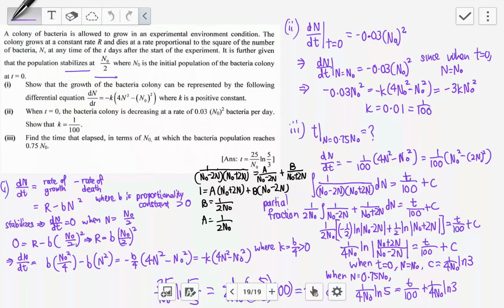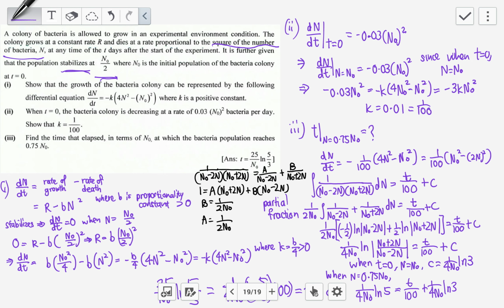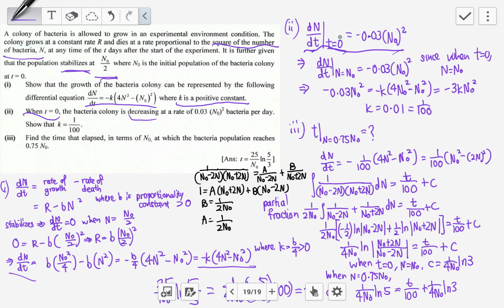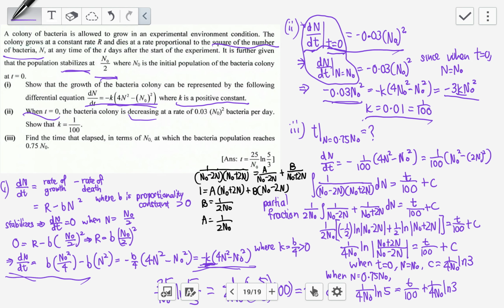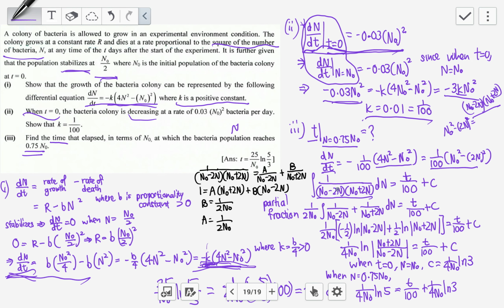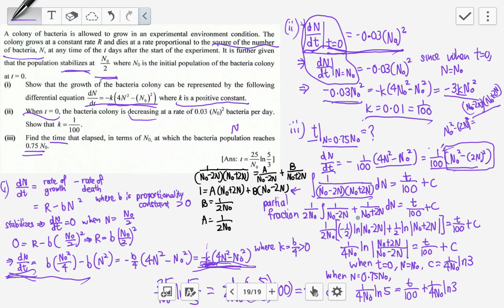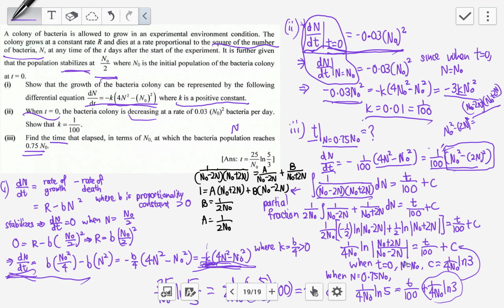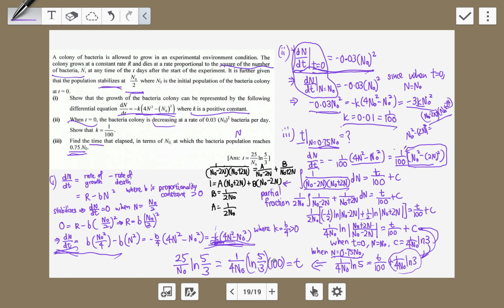Differential eqn tut19 poyo qn6